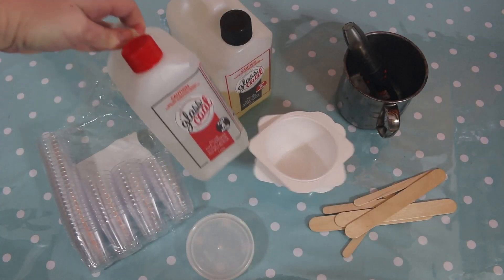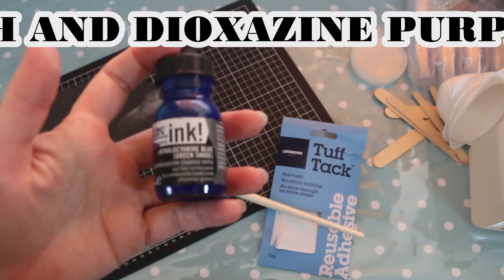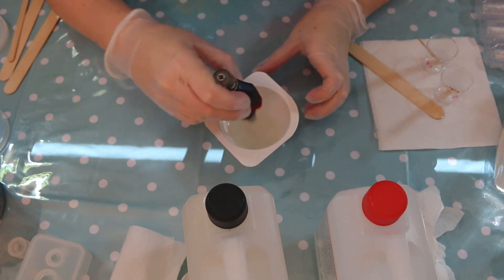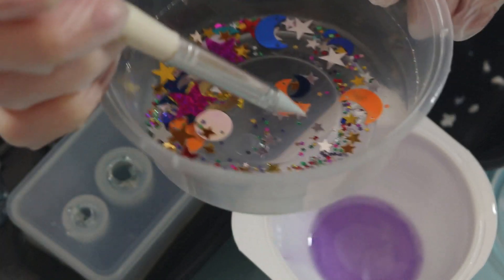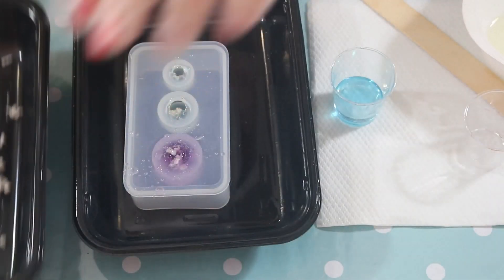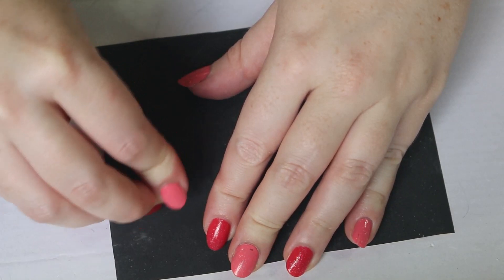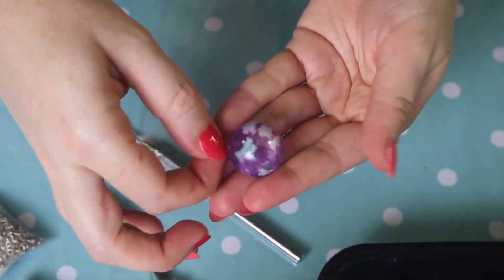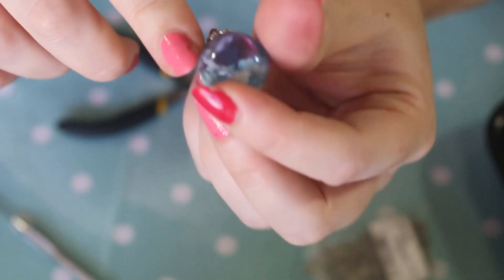Tiny sky, resin spheres! – Intermediate level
This is a many step process to become a cloud master! MASTER THE CLOUDS WITH ME!

Products used
Glass coat resin
Liquitex acrylic inks in, Quinacridone magenta, Phthalocyanine blue, Dioxazine purple
White tac (like blue-tac but white)
small eyelet screws
End cap fasteners
Split rings
Small glitter stars and moons (the moons don’t work in the sphere moulds, would work in a flat mould tho..)
Silicone sphere moulds (any silicon shape should work)

Tools used
MINI BLOW TORCH
Cutting mat
Silicone art tool
Plastic cups of various sizes/ plastic lids
Paddle pop sticks/small plastic spoons
Plastic gloves
Fine grit sand paper
Pliers
Stabby tool?? Lol I don’t know its name